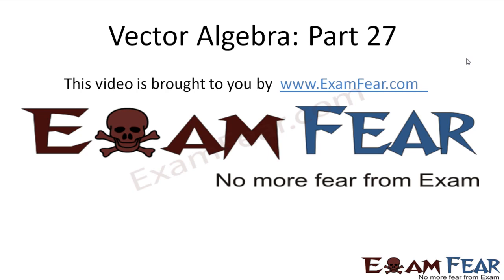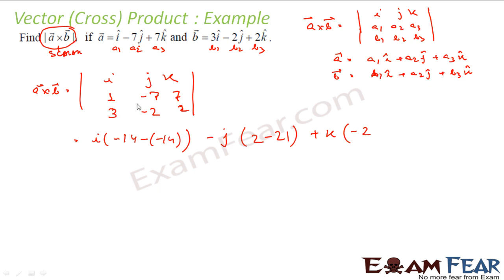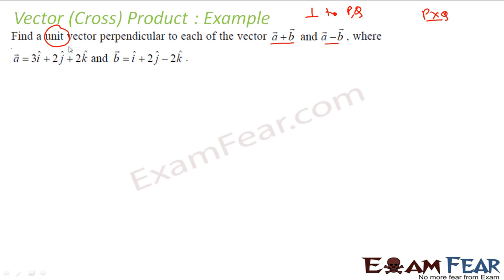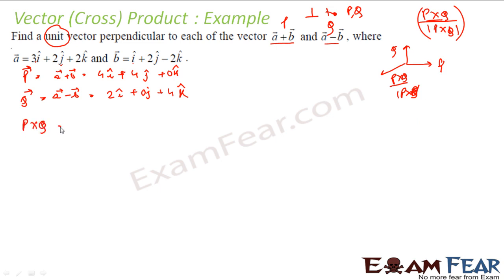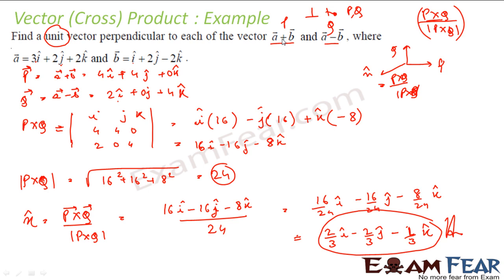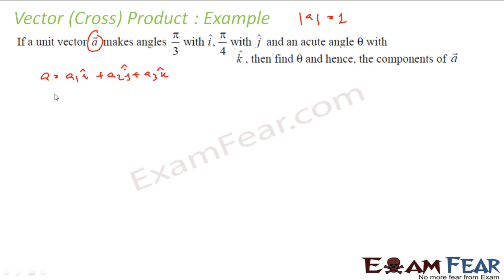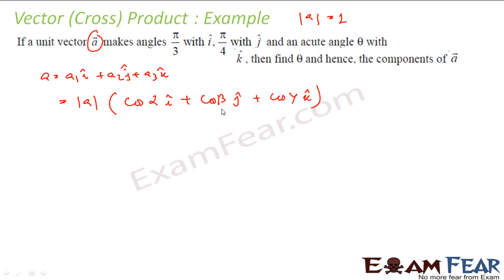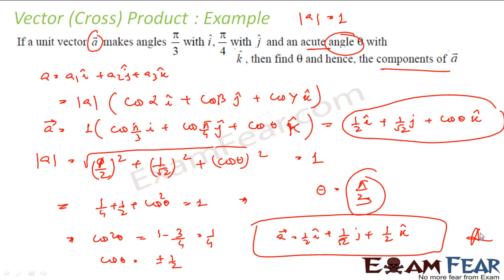Maths Vector Algebra part 27 (Example Vector Cross Product) CBSE class 12 Mathematics XII